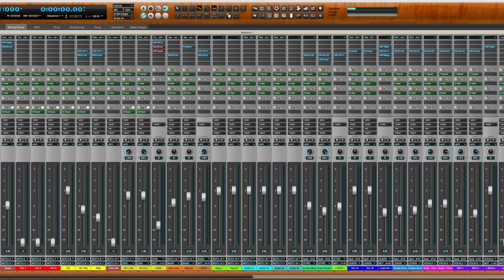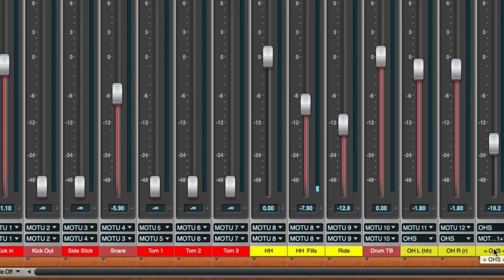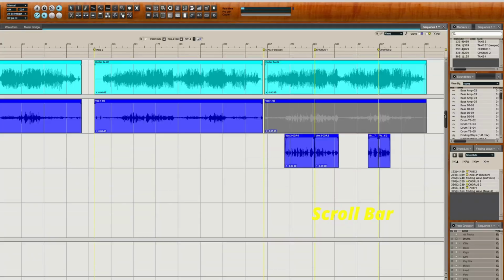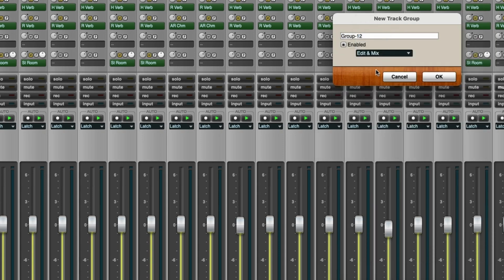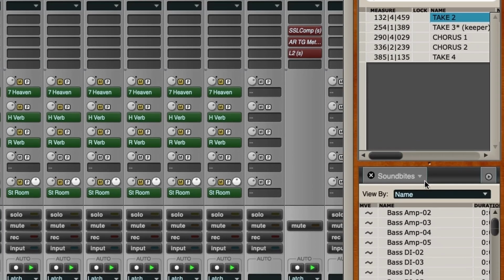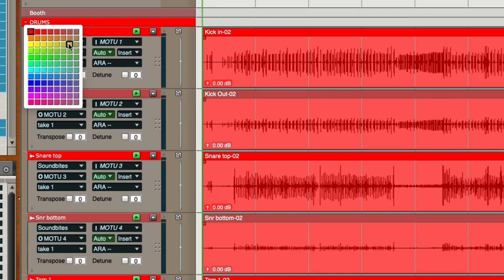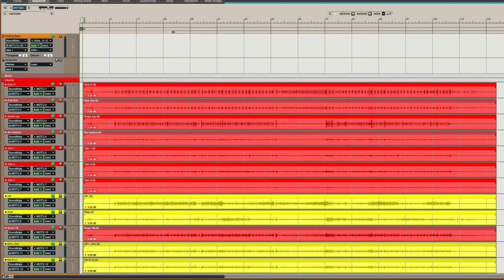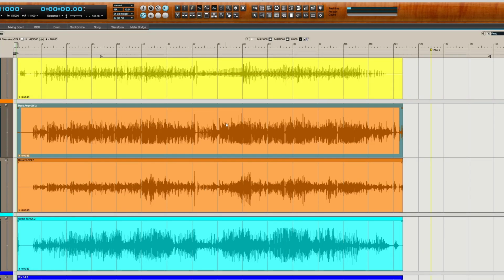The Rolls Royce of DAWs for Tracking Drums & Live Bands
I've been using Digital Performer for over 35 years and I still prefer it to all other DAWs I've worked with including ProTools and Logic. I'll briefly go over how to set up your template to track drums and also a live band.

Audix 5-Piece Drum Microphone Package
Audix D6 Kick Drum Mic
Audix i5 Snare Mic
Audix ADX51 Overhead Mics

AKG D112 Kick Drum Mic
Shure SM57 Snare Mic
Sennheiser MD-421 Tom Tom Mic
Rode NT5 - Overhead Mics, Matched Pair
Royer R-10 Ribbon Microphone

Behringer Headphone Box
Vic Firth Drum Headphones
Beyer Dynamic DT 900 PRO X Mixing Headphones

~ FILMING EQUIPMENT ~
Camera w/ lens
2nd Lens
Mic Stand
Lav Mics
Main light
Light Stand
Other lights
Light Modifier

Mahalo for your interest and support.
~Thomas Mohbat

~ VIDEO CHAPTERS ~
0:00    Start
0:17     Digital Performer 11.22 Update
0:31     Sample Rate, Frame Rate and Buffer Size
2:27     Bundles
3:00     Chanel Allocation - Drums
3:27     Overhead Mics
5:29     Live Tracking on the Fly
6:23     Zooming In & Out
7:27     Scroll Bar
7:45     Track Groups
8:58     Creating Groups
11:35   Creating Markers
12:51   Soundbites List
13:31   Event List
14:38   My Template
15:44   Track Names & Colors
17:36   Tracking a Live Group
20:00   Adjust Region Volume Levels
22:01   Tracking Bass Guitar
23:06    Loud Bass & Guitar Amps
24:56   Outro